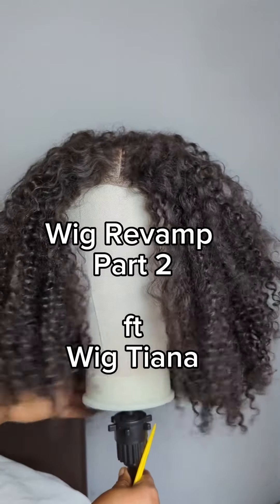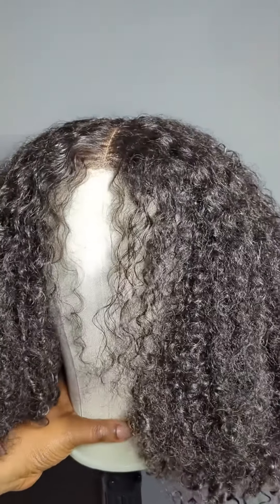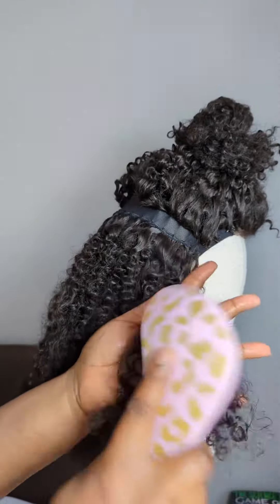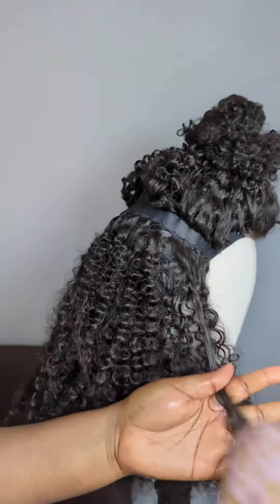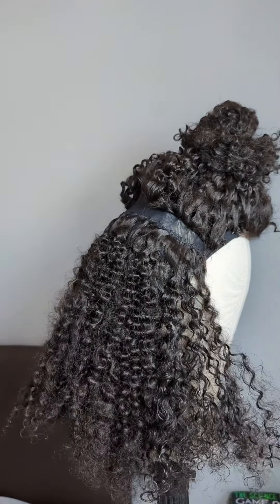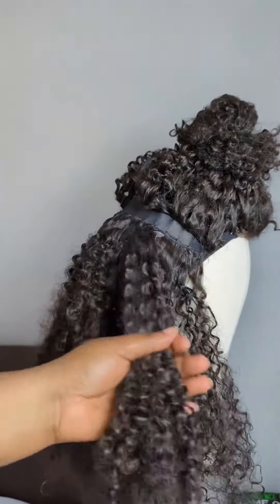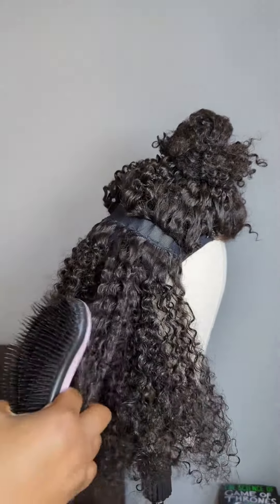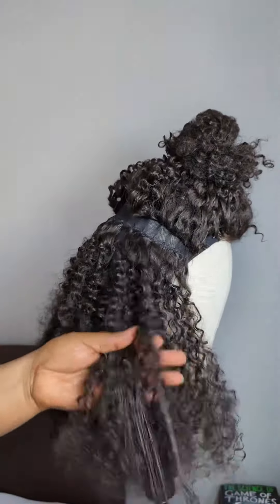HOW TO REVAMP YOUR OLD CURLY AND TANGLED SYNTHETIC WIG | WIG TIANA ~ All Things Savvy